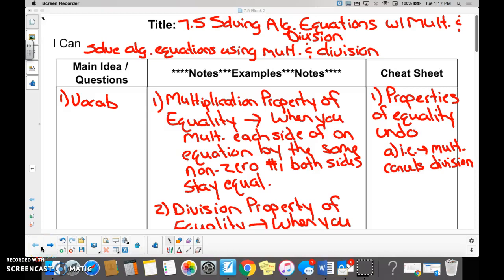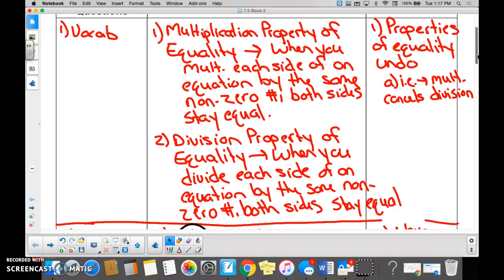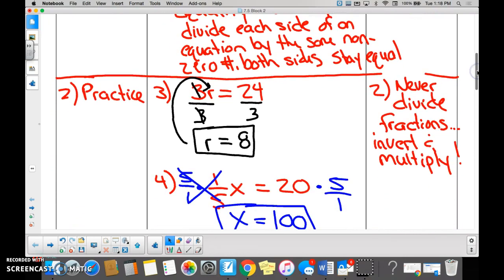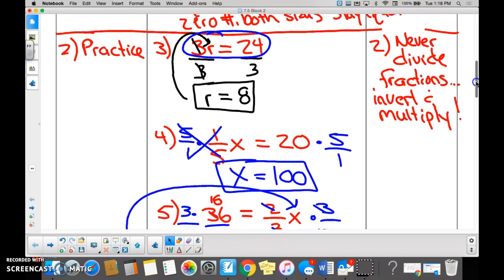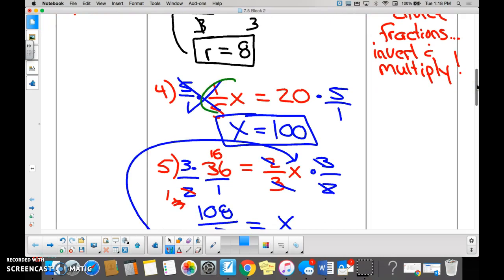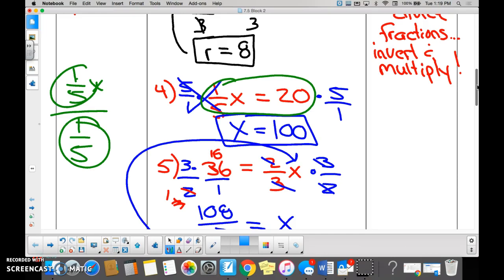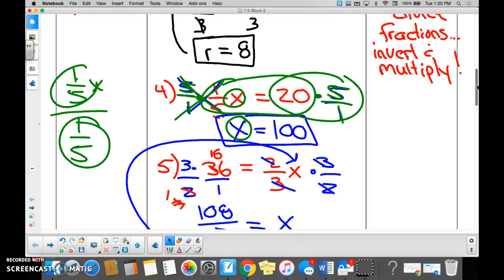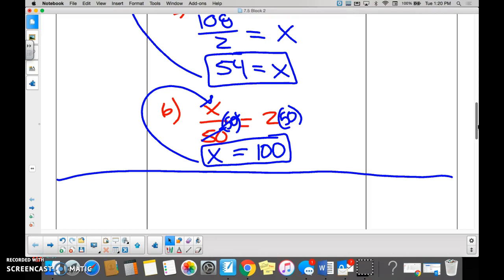7.5 Solving Algebraic Equations w/ Multiplication and Divisi